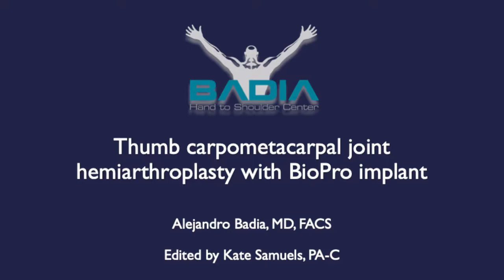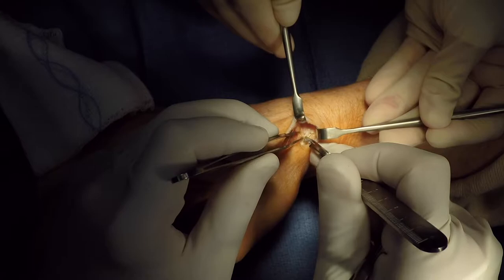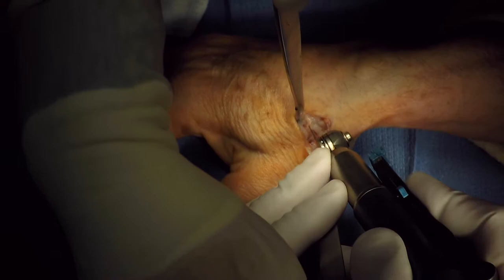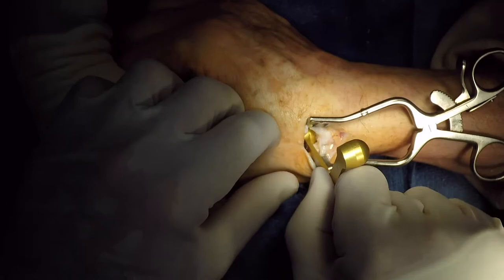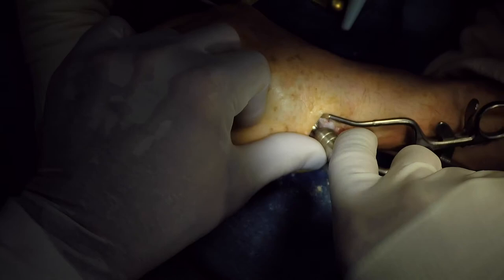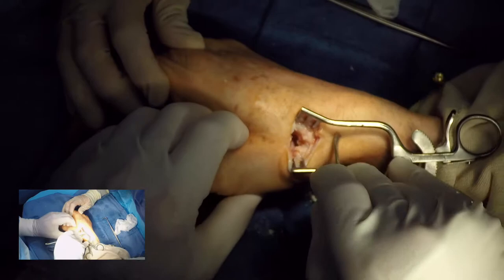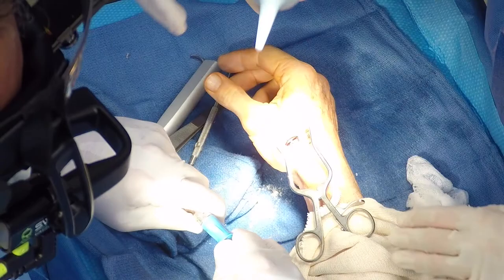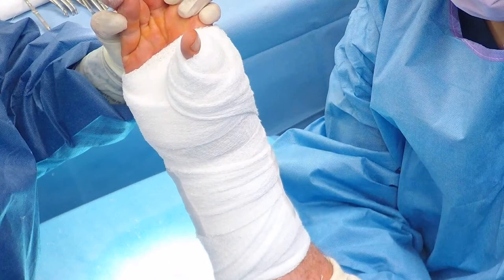Thumb CMC total joint arthroplasty with BioPro implant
CMC total joint with BioPro - This video demonstrates a total joint arthroplasty at the base of the thumb for a patient with basal joint osteoarthritis. This video is not approved for credit by CMEfy, however, you may reflect on how it applies to your day-to-day and engage to earn AMA PRA Category 1 Credit(s)™ from point-of-care learning activities

Dr. Alejandro Badia Orthopedic Hand, Wrist, Shoulder and Elbow - Badia Hand to Shoulder Center Doral, Miami Florida

With the help of Atlantic Corporate Travel (Madeline Martinez -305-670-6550), Badia Hand to Shoulder can provide the following services for those patients traveling to Miami for treatment/surgery:

• Multilingual Staff
• Private chauffeured service - includes transfers between the ambulatory surgery center and hotel, airport transfers, transportation to and from Dr. Alejandro Badia's office, shopping etc.
• All business and leisure travel arrangements
• Airline, hotel and car reservations
• 24/7 access to travel agents
• Negotiated business class and economy airfares
• Negotiated and corporate hotel rates with discounts for BHS patients
• Corporate car rental rates
• Onsite MRI and rehabilitation services

3650 NW 82nd Ave. Suite 103